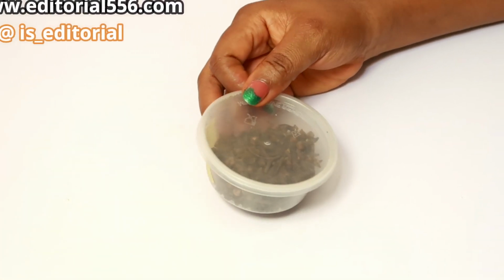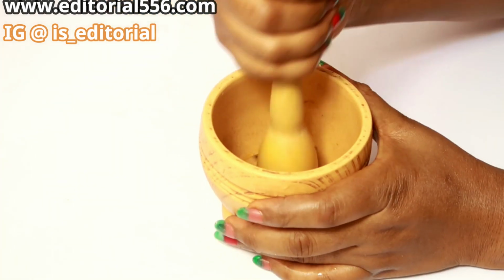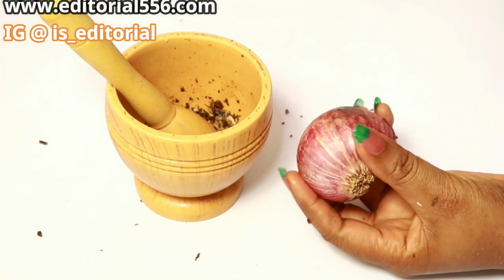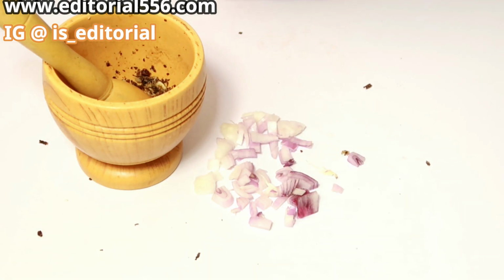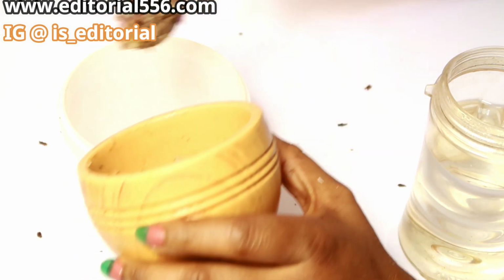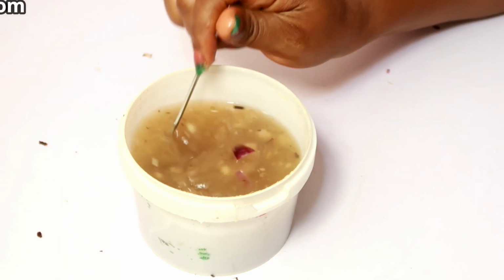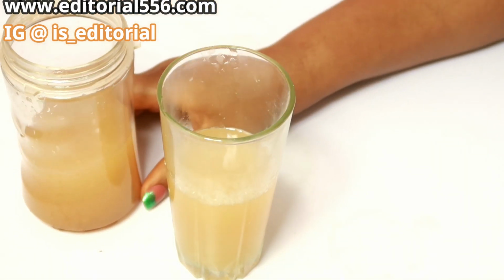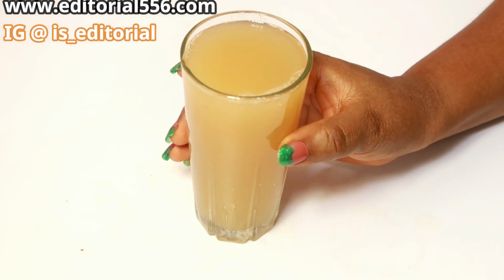Take it to save your life my grandma stop being sick after drinking this, remove waste pain back pai